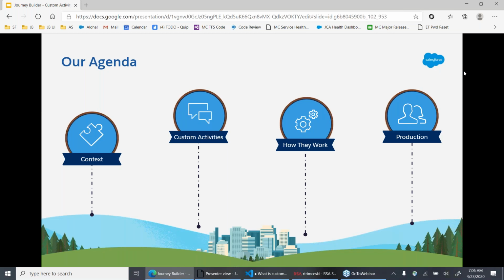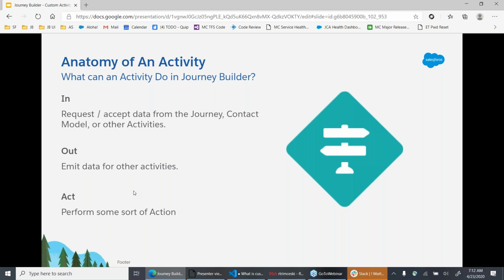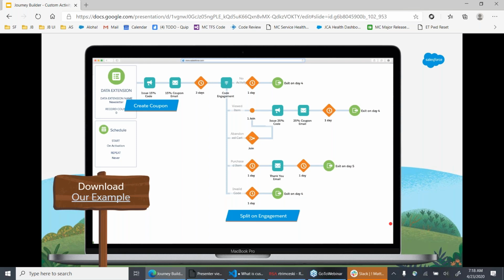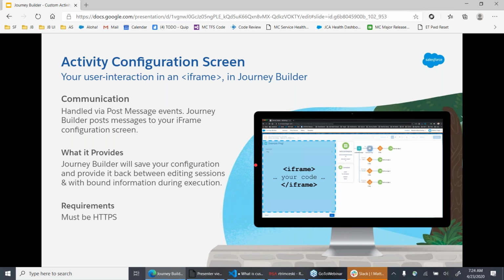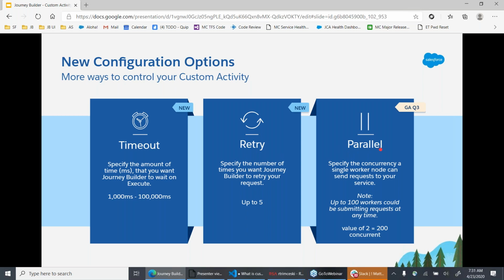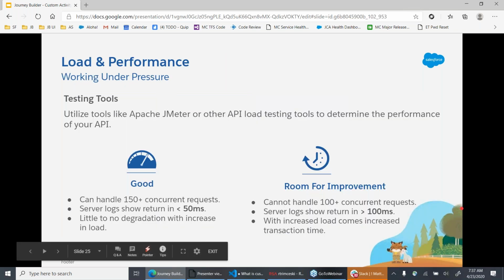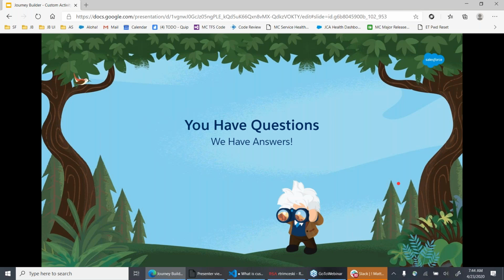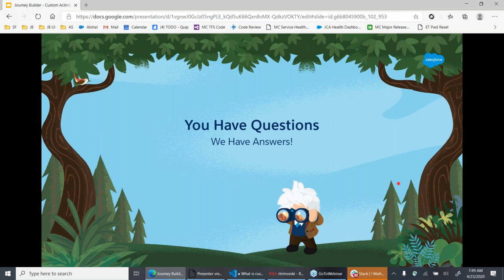TMM Journey Builder Custom Activities